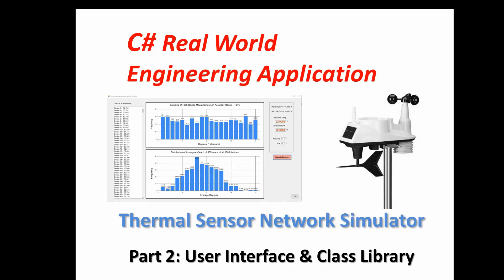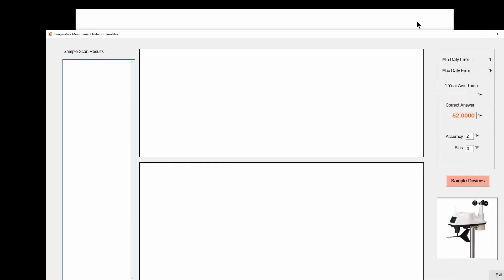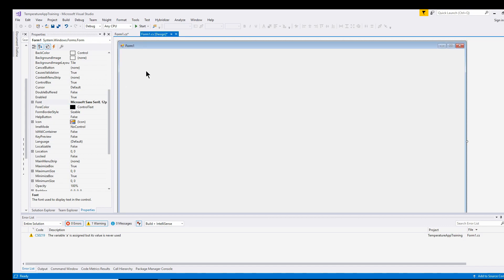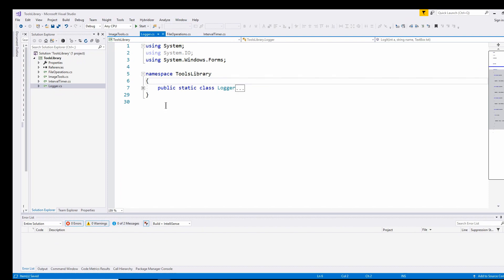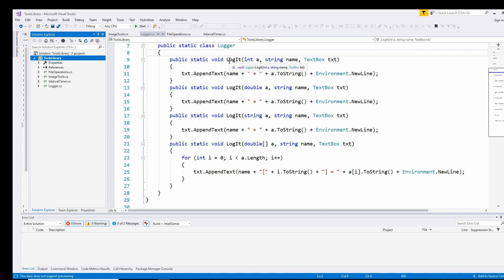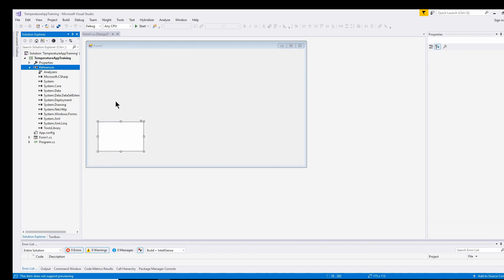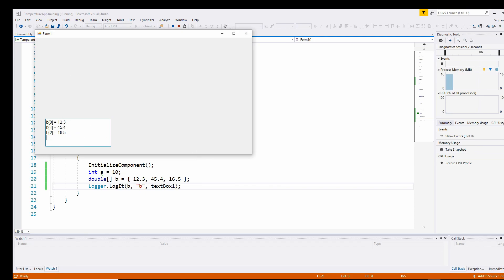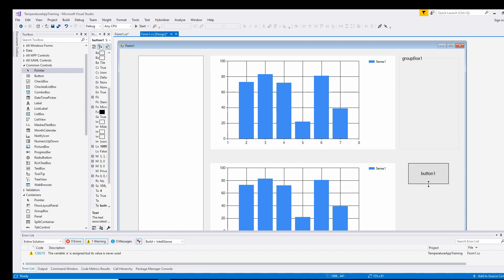C# Temperature Sensing Network Application Part 2: User Interface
In this video we construct the Windows Forms user interface, and use a Class Library for logging to the screen.